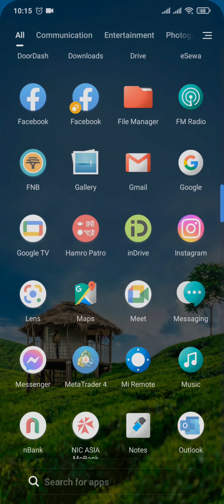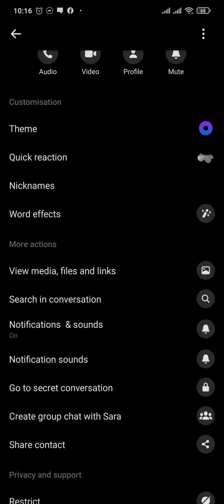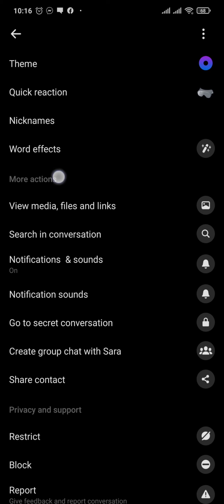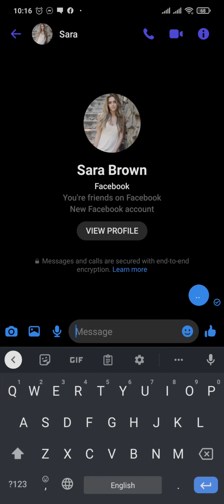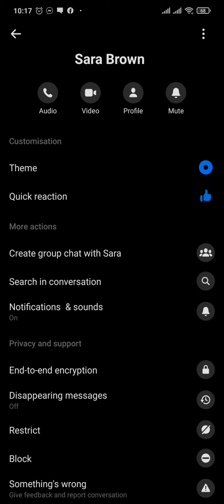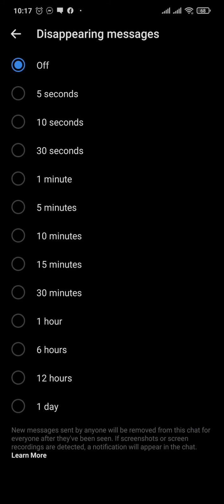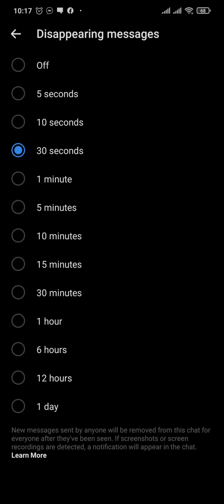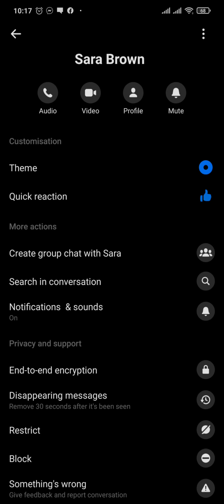Do Secret Conversations On Messenger | How To Use Facebook Messenger Secret Conversation (2023)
This video guides you through the exact steps on how to use facebook messenger secret conversation.